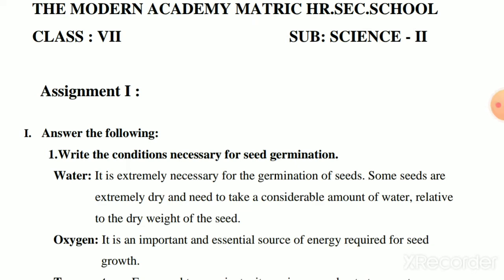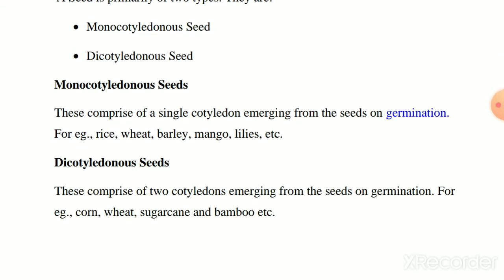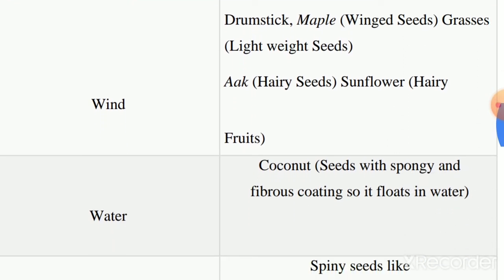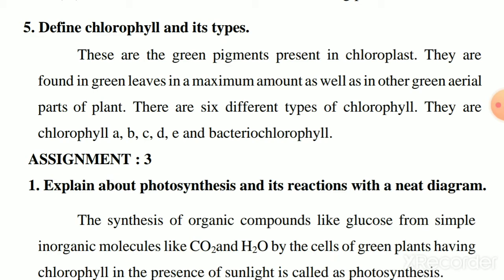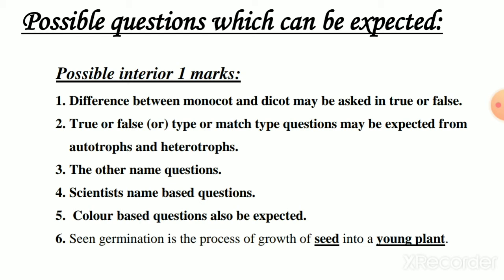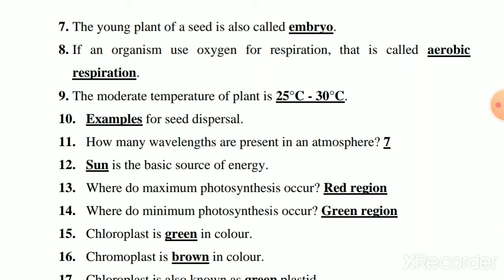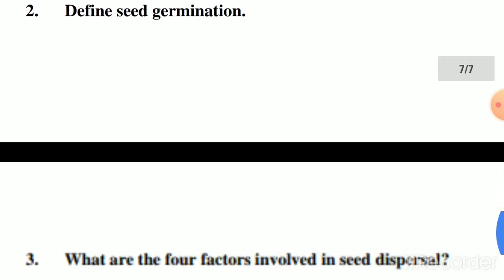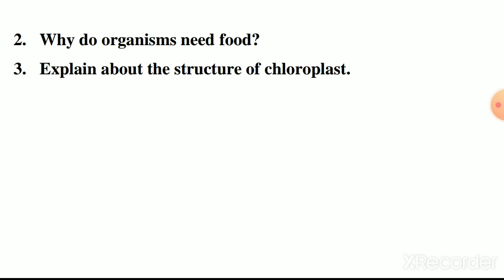VII foun sci ii 10.08.20